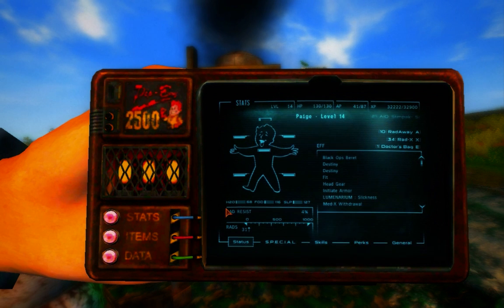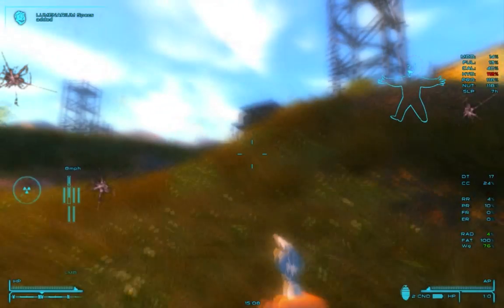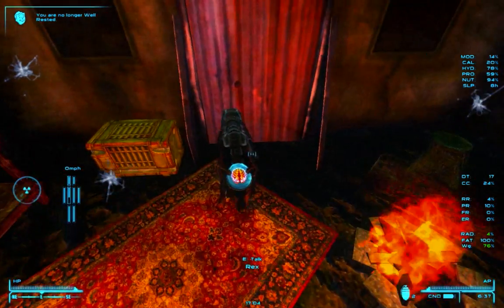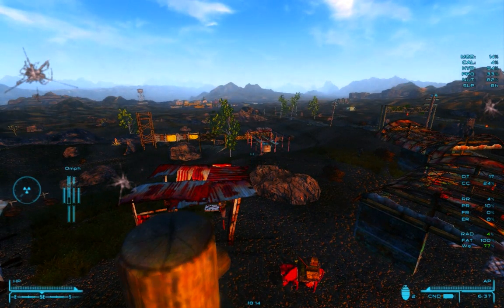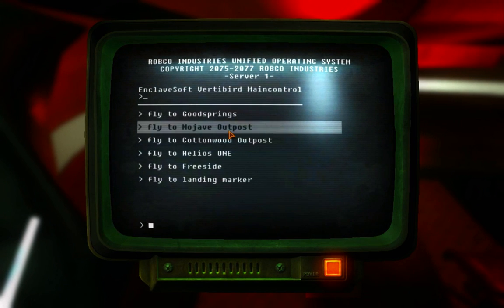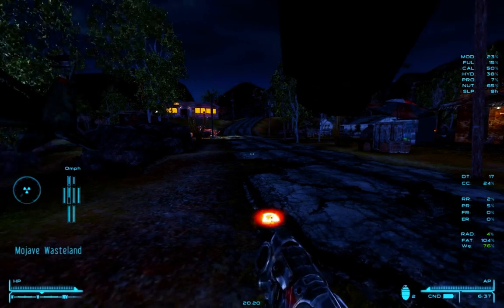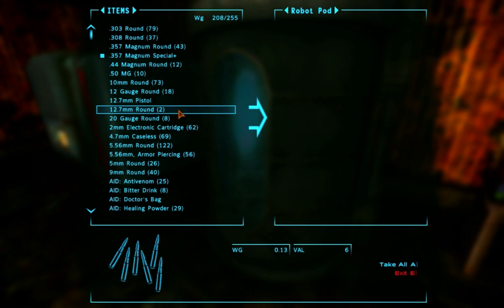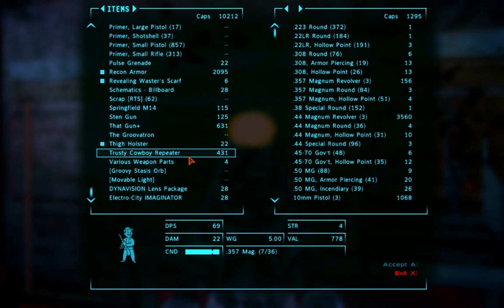Tales from the Mojave - Ch. 120 (Eye On Defense)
Looking a bit better? I'm starting to think we might be able to defend this place. The guard towers may need to be moved around (if they even work) and the gates are fairly worthless but the idea is there.

Now we just need to test it.